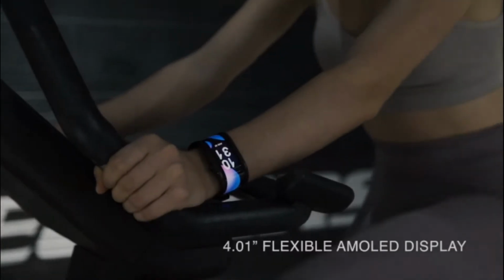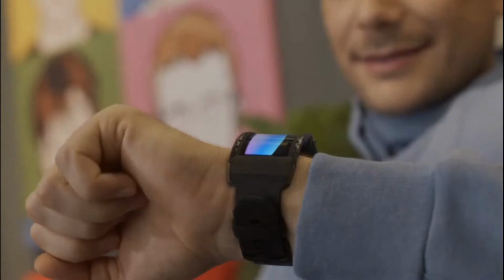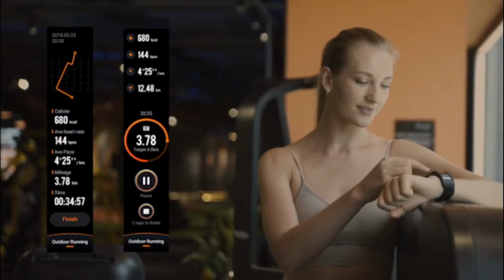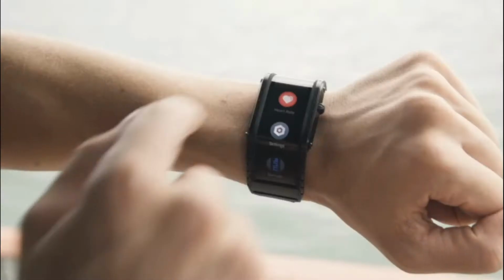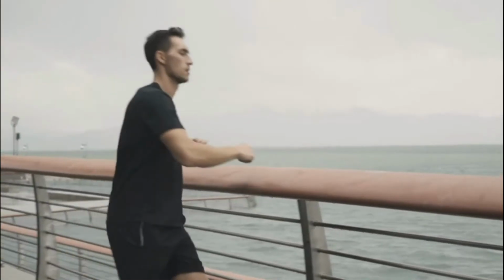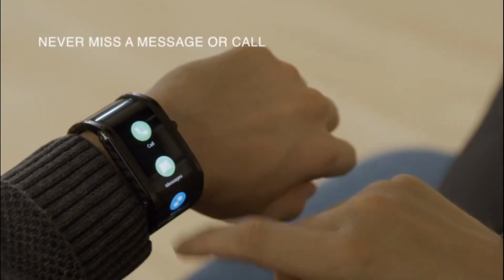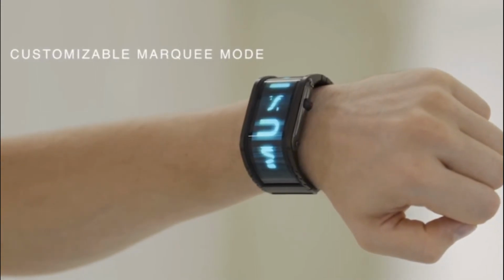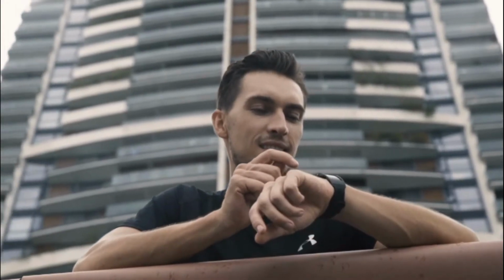Gizmo Hub | A FUTURISTIC SMARTWATCH WITH FLEXIBLE DISPLAY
| TAGS |
Kickstarter Crowdfunding
Indiegogo Crowdfunding
Kickstarter Projects
Indiegogo Projects
Kickstarter Campaigns
Indiegogo Campaigns
Latest Crowdfunding
Newest Crowdfunding
Crowdfunding Campaigns
Crowdfunding Projects
Newest Inventions
Latest Inventions
Newest Technology
Latest Technology
Newest Gadgets
Latest Gadgets